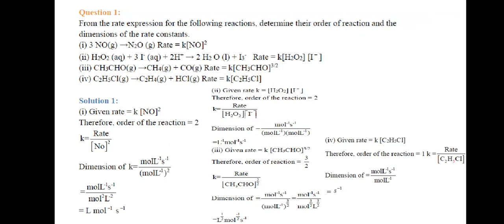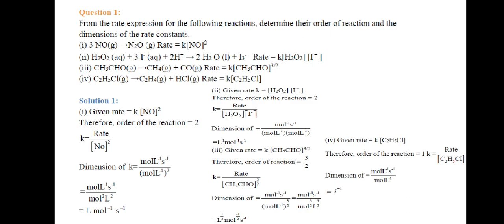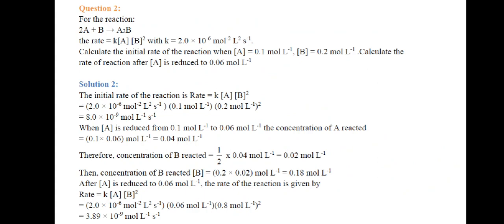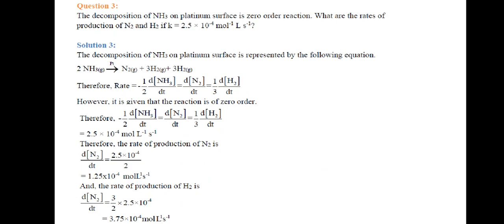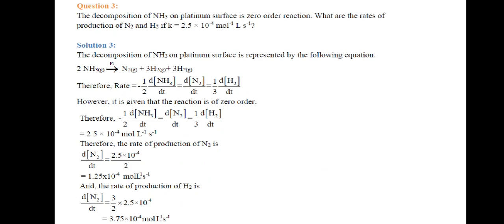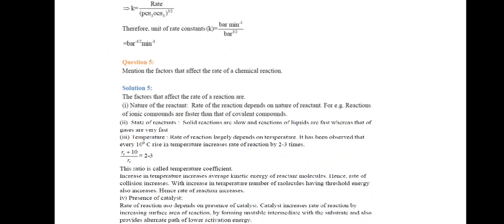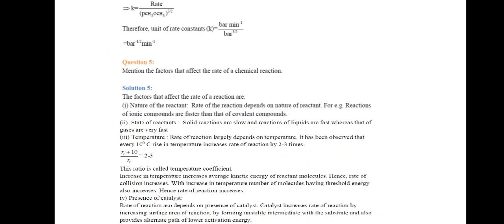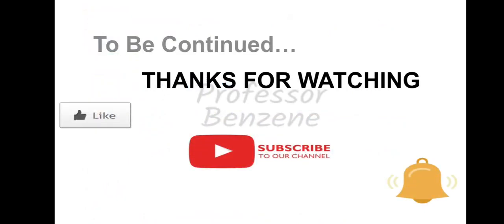NCERT Exercise Questions 1 to 6 Chemistry Class 12 | NCERT Solutions Class 12 | Chemical Kinetics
Solutions to NCERT Questions
NCERT Chemistry Class 12 Fully Solved Hindi Explanation
NCERT Chemistry Solutions for Class 9 to 12
Chemical Kinetics Exercise Questions 1 to 6 solutions explained in Hindi
Solutions to NCERT In-text Questions

All Solutions discussed in this series have been verified from various credible resources. We have only simplified the explanation.